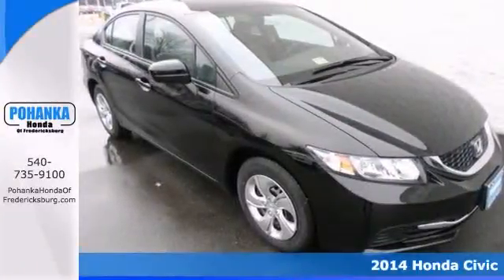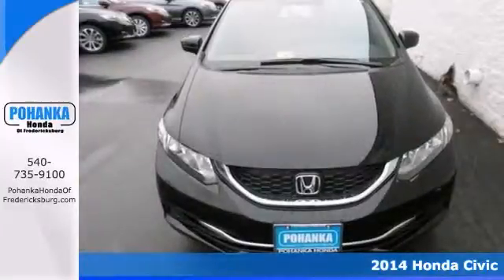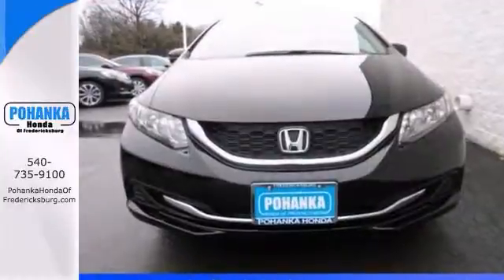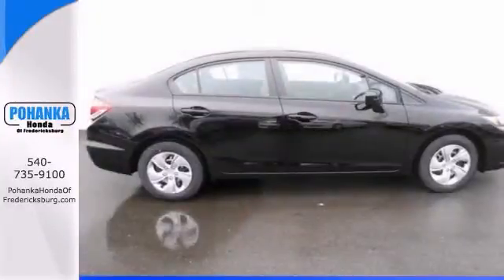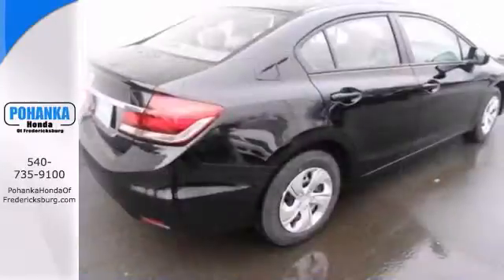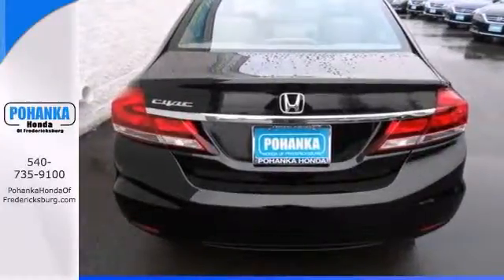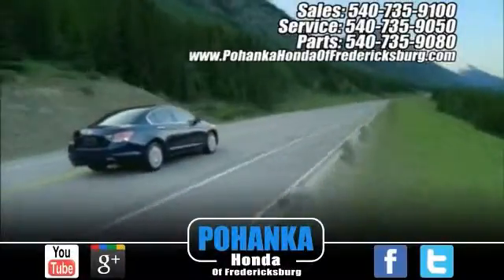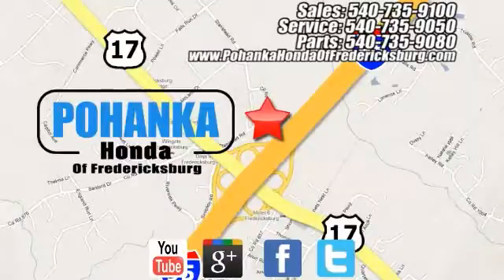2014 Honda Civic Fredericksburg VA Richmond, VA FEE035198 - SOLD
Year: 2014
Make: Honda
Model: Civic
Trim: LX
Engine: 1.8L I4 SOHC 16V i-VTEC
Transmission: CVT
Color: Black
Interior: Gray
Stock #: FEE035198
Come to the experts! All the right ingredients! Please don't hesitate to give us a call! We value you as a customer and would love the chance to get you in this gorgeous 2014 Honda Civic. When you say quality, Honda comes immediately to mind, and this Honda Civic is no exception. Call us today at to schedule a test drive OR if you don't see what you're looking for we have access to hundreds of pre-owned vehicles that are sure to meet your needs! All prices exclude taxes, title, license, and dealer processing fee of $499.00. Published price subject to change without notice to correct errors or omissions or in the event of inventory fluctuations. All features not on all vehicles. Vehicles shown are for illustration purposes only. ** MPG is based on 2012 EPA mileage estimates. Use for comparison purposes only. Do not compare to models before 2008. Your actual mileage will vary, depending on how you drive and maintain your vehicle.

Address:
60 South Gateway Drive